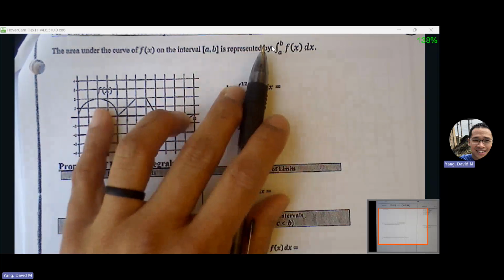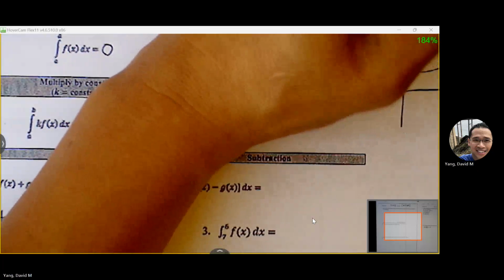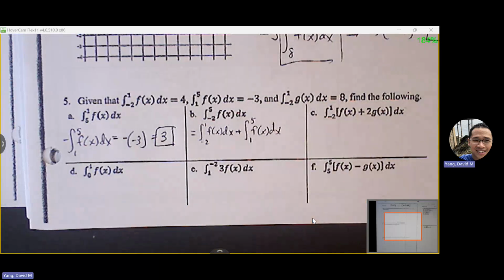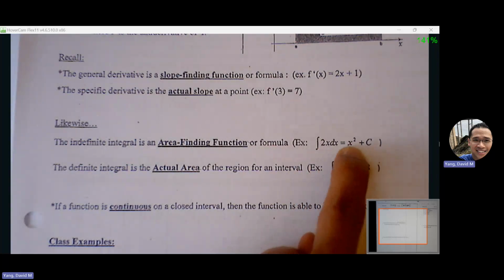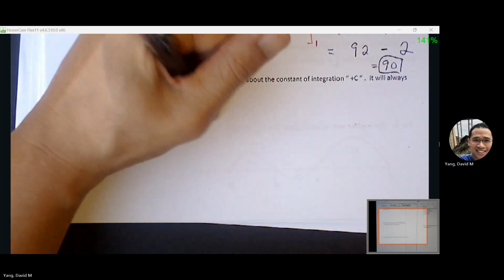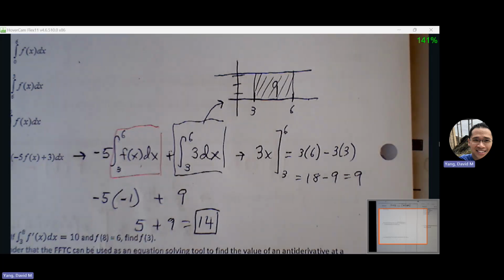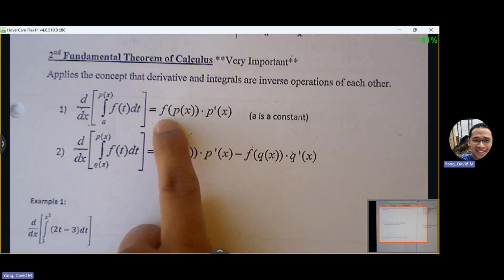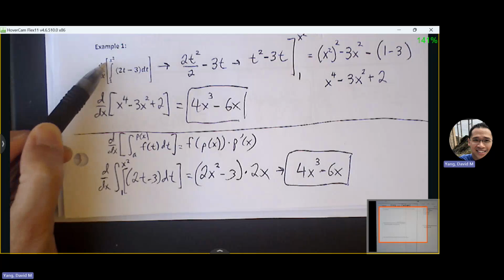6.3-6.4 Properties of Definite Integrals, First and 2nd Theorems of Calculus